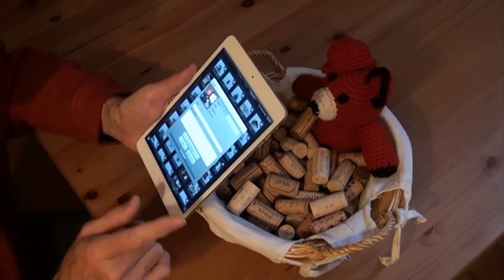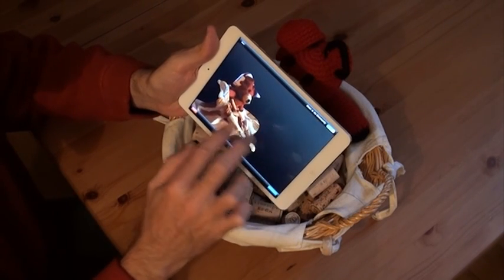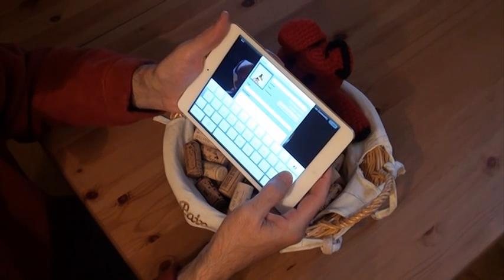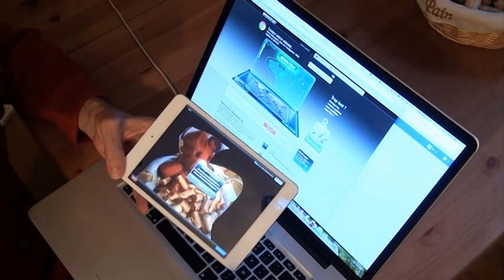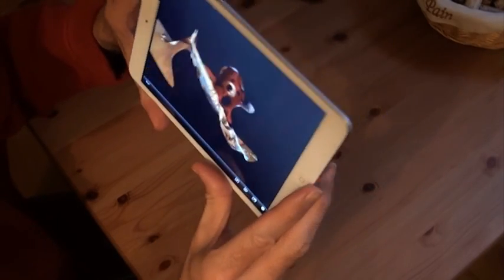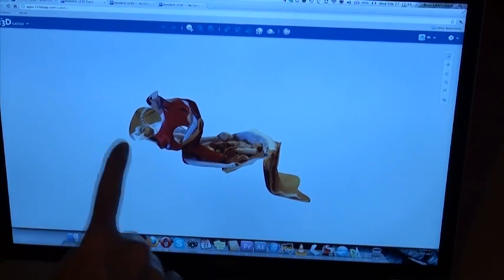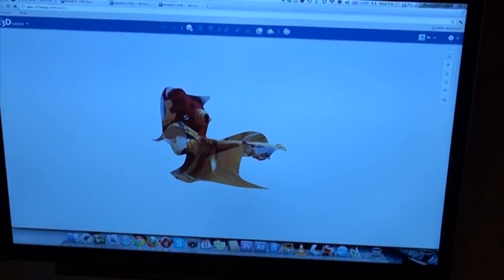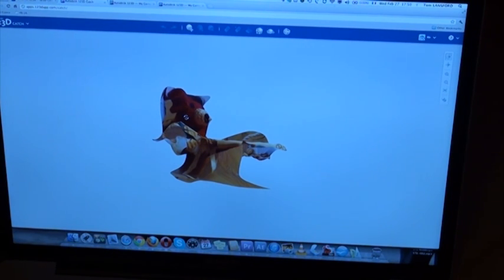123D Catch for the iPad Mini - how it works & what the issues are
Autodesk has the 123D Catch app for the iPad and the iPad Mini. CADplace filmed the first "Catches" and reported here how the app works, what our results were, and the issues we found.

123D Catch sur iPad Mini : comment ça marche et quels sont les problèmes?

Les professionnels qui sont souvent en déplacement pourraient avoir recours à une tablette plutôt qu'à une station de travail portable pour certains de leurs voyages.

123D Catch est avant tout une application très réussie sur le cloud. Et les apps qui sont sur le cloud sont les premières candidates pour fonctionner sur des appareils portables. Chez CADplace nous avons décidé de nous initier à 123D Catch sur iPad Mini